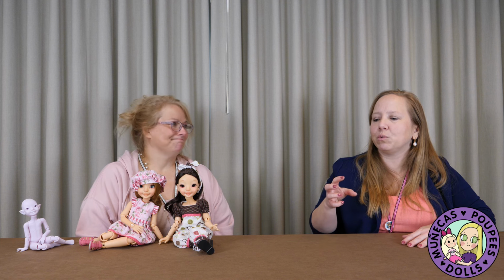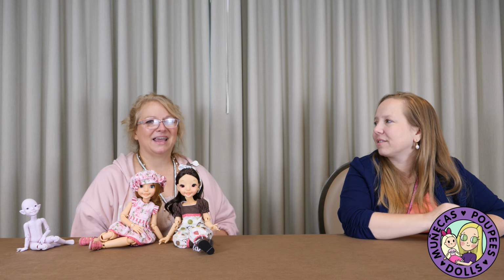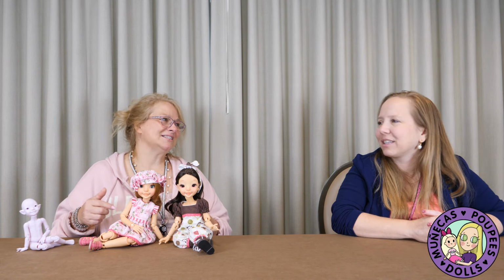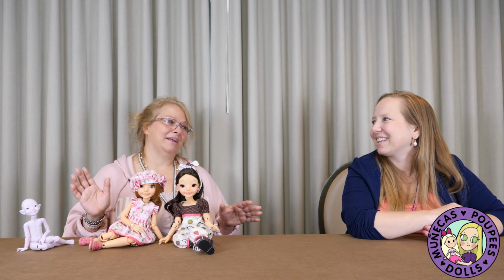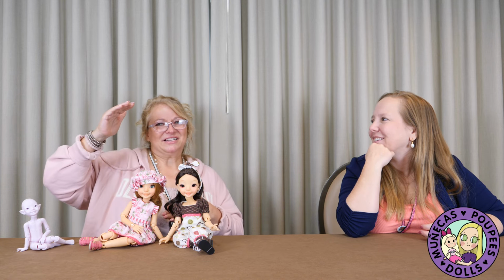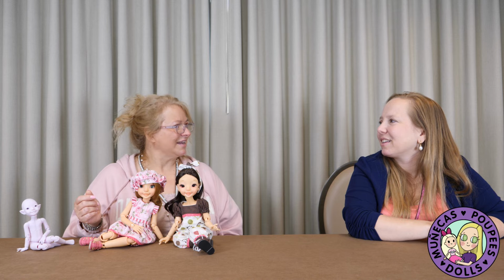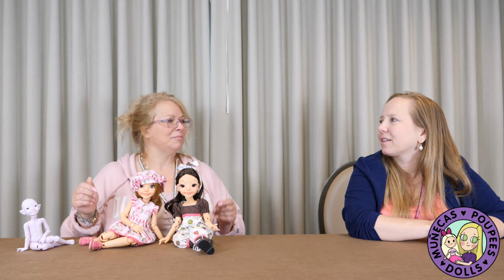Interview with Sandy Anderson of Anderson Art Dolls